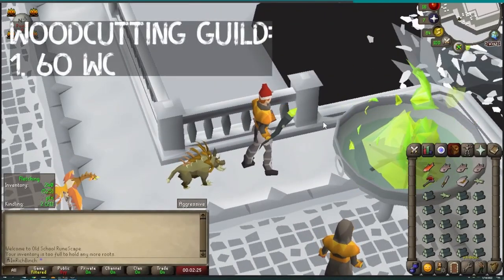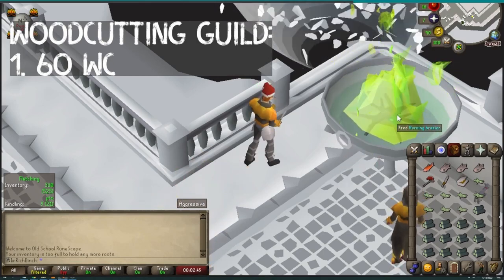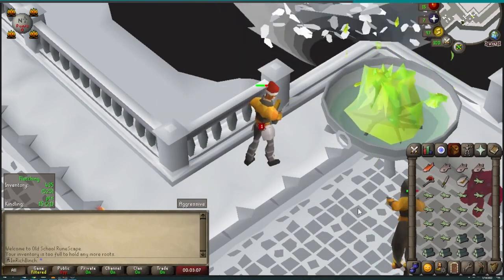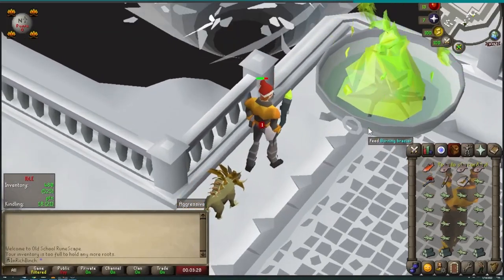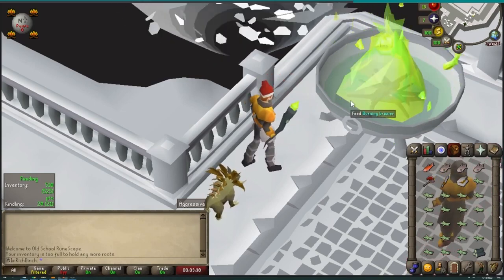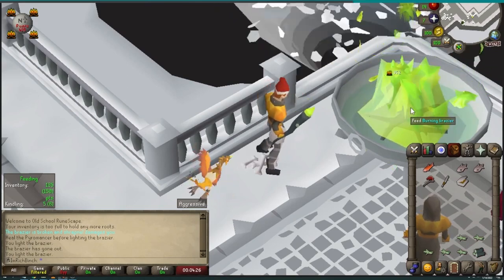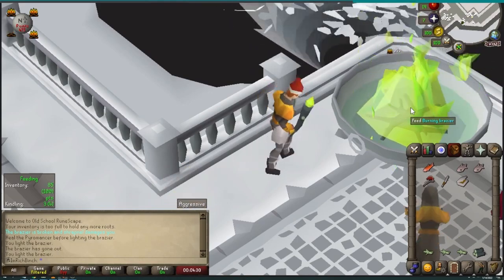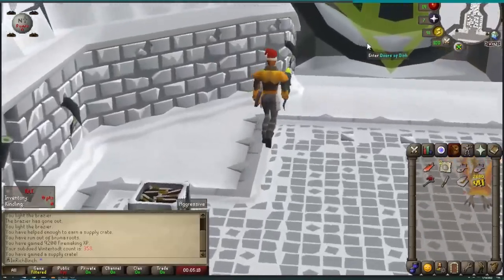(2022) Wintertodt Rune Axe GUIDE! | FASTEST Options!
Looking to get a rune axe for Wintertodt in OSRS? I've got you covered.

0:00 Intro
0:15 Ways to Get Rune Axe
0:57 Requirements for WC Guild
1:43 Getting Hosidius Favor
2:25 GP for Buying Rune Axe
3:09 Outro